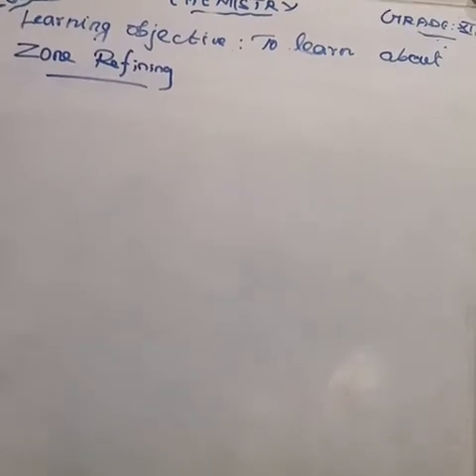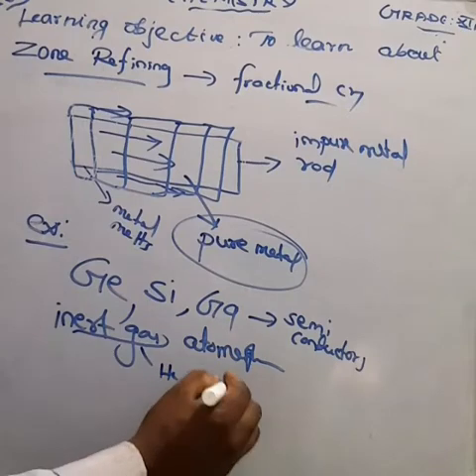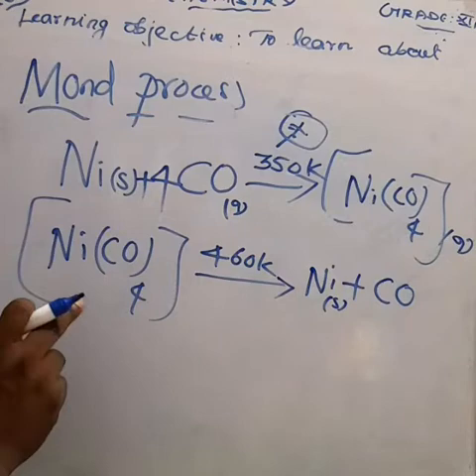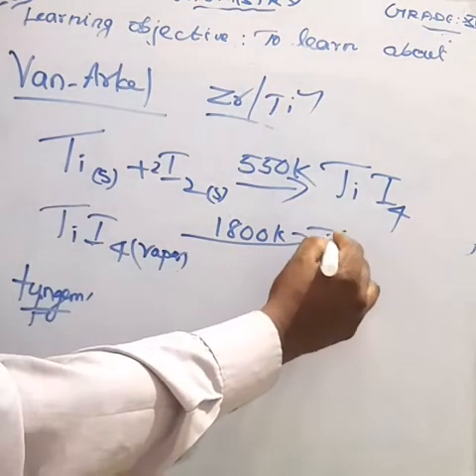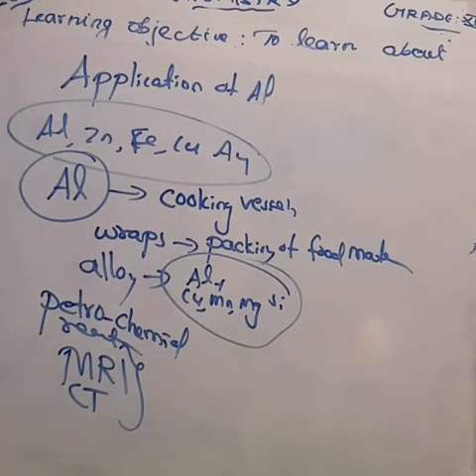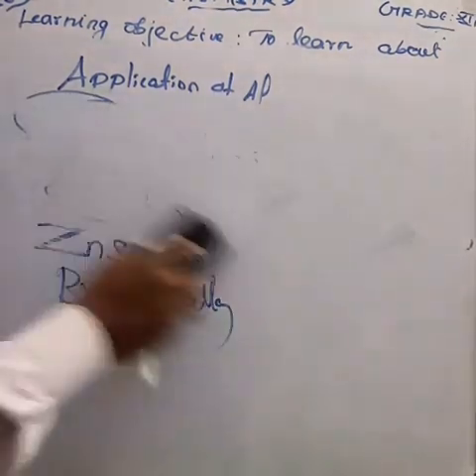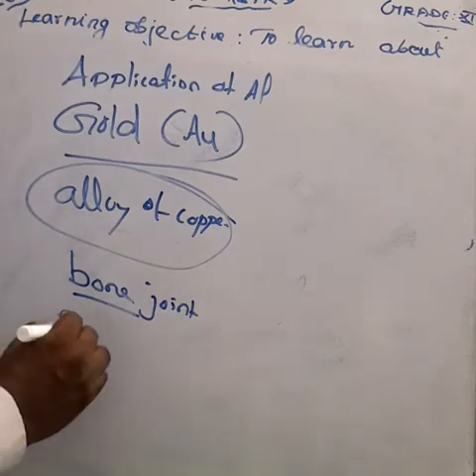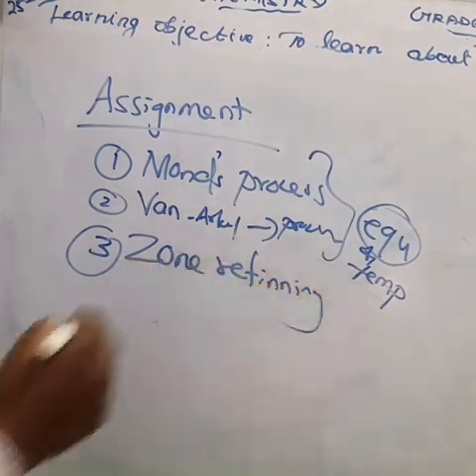Grade 12|Chemistry |Zone refining|25/05/2021/10.10AM